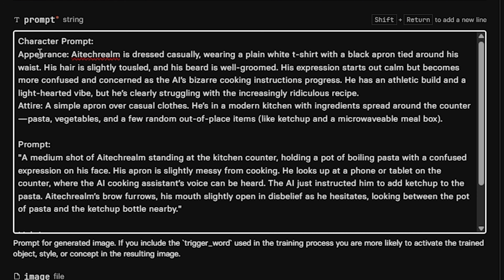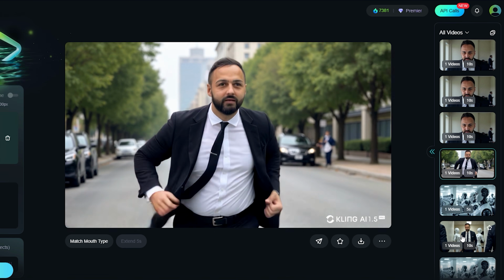I Made Hilarious Ai Skit Videos of Myself - It's So Easy!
In this video, I’m going to show you how I created hilarious AI skit videos of myself, all using simple AI tools! From generating my digital character to adding dialogue, sound effects, and more, it's way easier than you’d think.